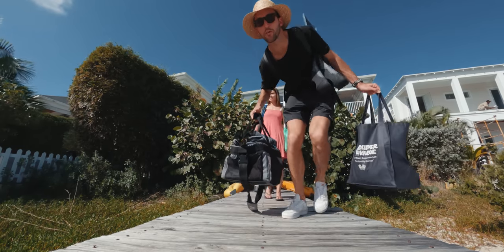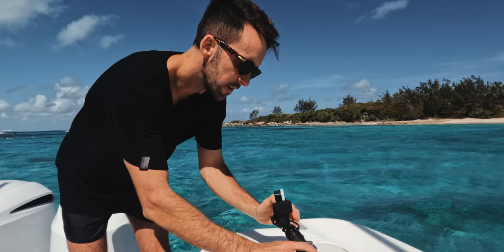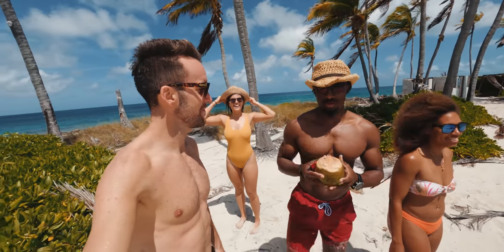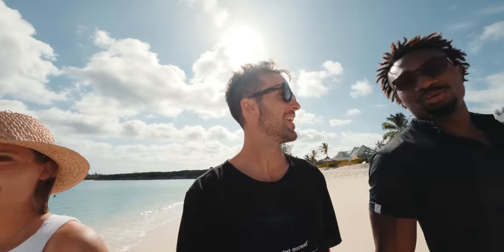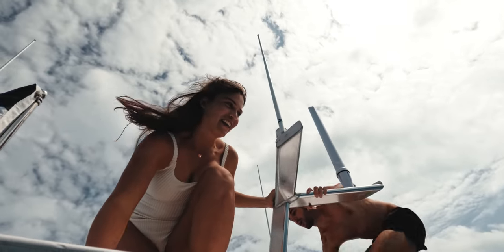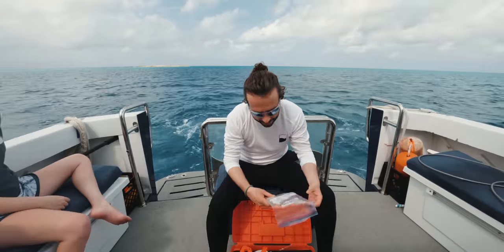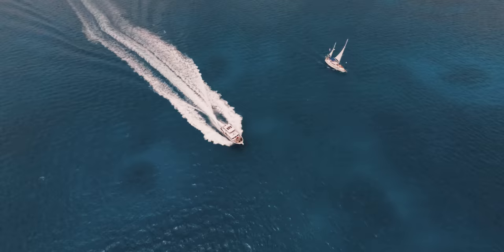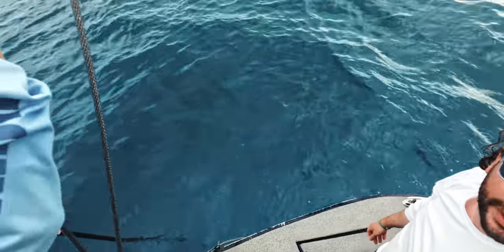How Cinematic Can GoPro HERO10 Be? In The Bahamas...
Massive thanks to @GoPro for taking us on another journey somewhere incredible! This trip in The Bahamas was a dream, and I hope this vlog let you all be a part of our adventure! Between cristal clear water, paradise islands and shark science I couldn't think of a better place to test this new HERO10 Creator Edition!
Much love,
//benni

Beneath the Waves is an ocean conservation nonprofit. Globally activated, they focus on studying threatened species, establishing marine protected areas, and exploring nature-based solutions to climate change.

Vlog Camera
Vlog Main Lens
Vlog Broll Lens
Fast SD Card
CF Express Type B